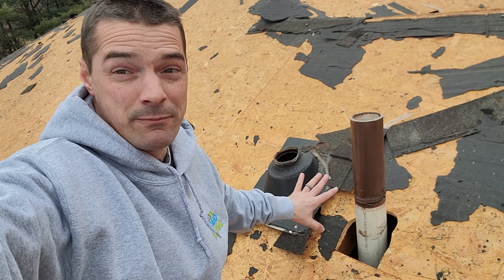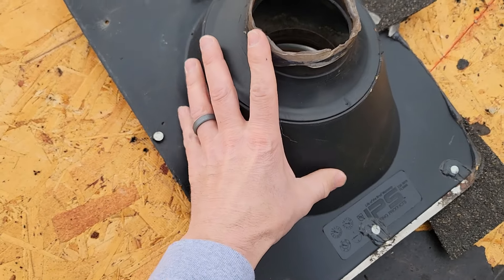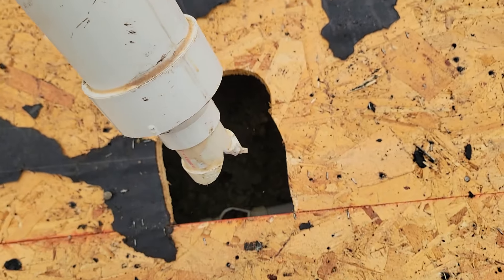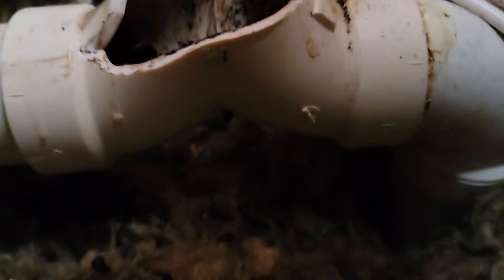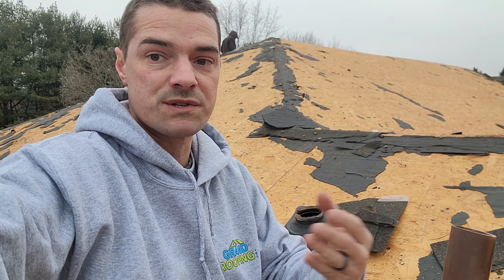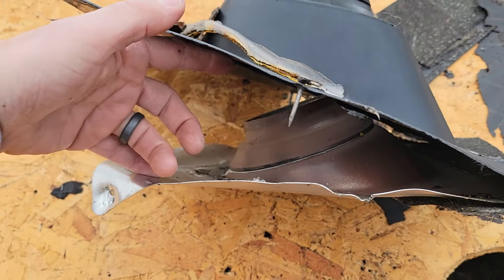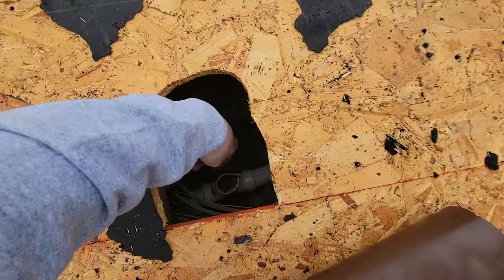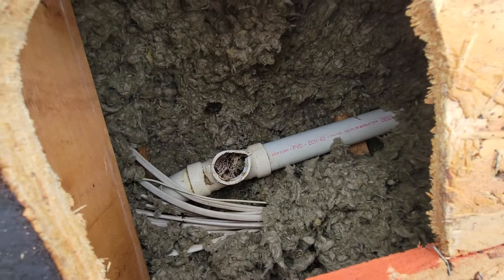Plumbing vent pipe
Plumbing vent pipes in your roof and attic.  If you like this kind of content, hit the thumbs up button and consider subscribing to the Grand Roofing channel, then hitting the bell notification so you're notified when the next video is up.

Get 2 FREE stocks valued up to $1850 (when you deposit $100)